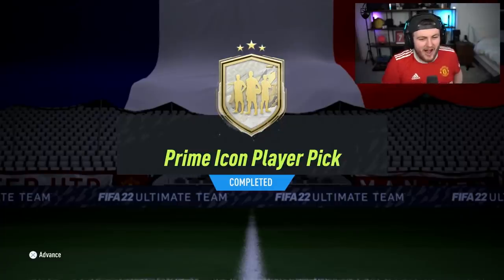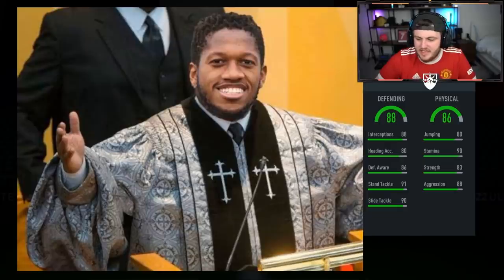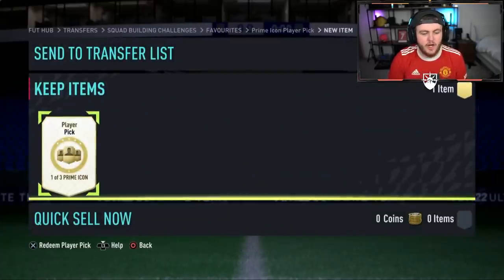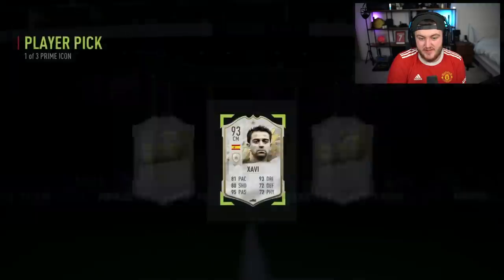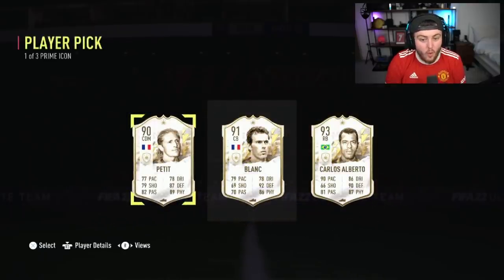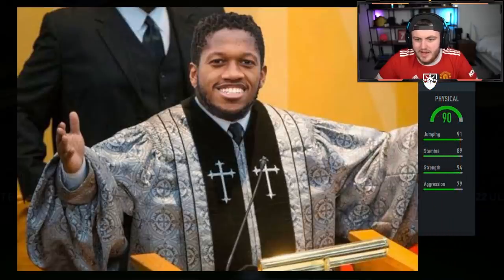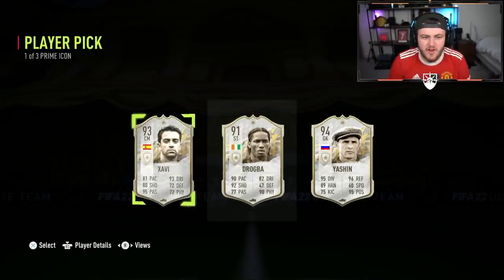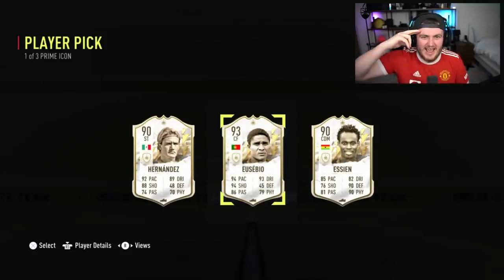THIS IS WHAT I GOT IN 12x PRIME ICON PLAYER PICKS! FIFA22 ULTIMATE TEAM